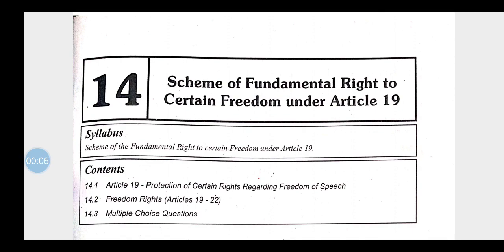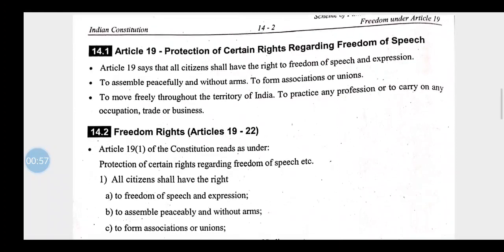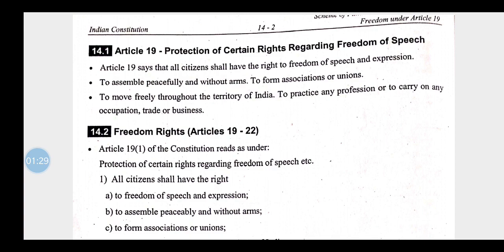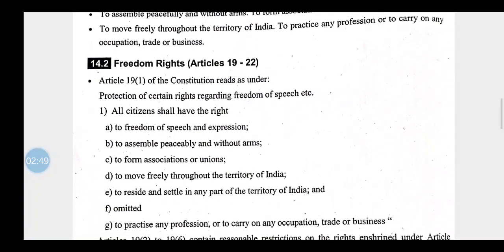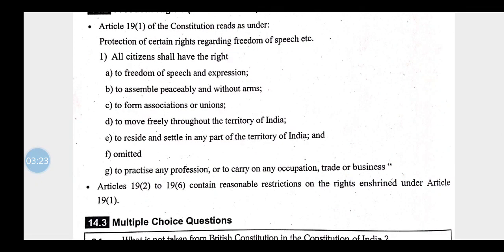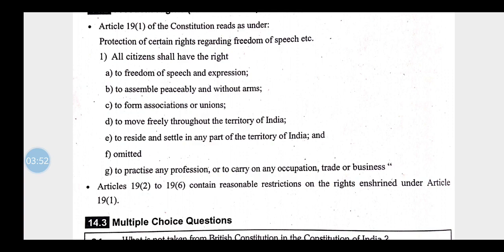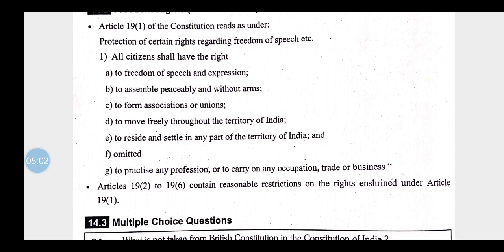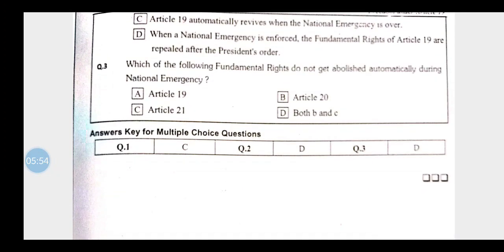IC Unit: 14 Scheme of Fundamental Rights to Certain Freedom under Article 19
Unit: 14 Scheme of Fundamental Rights to Certain Freedom under Article 19